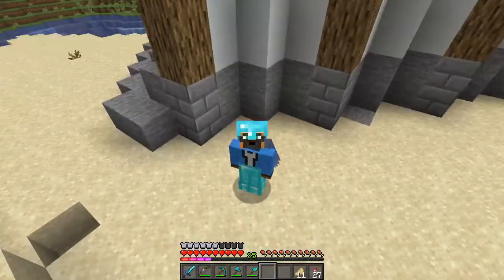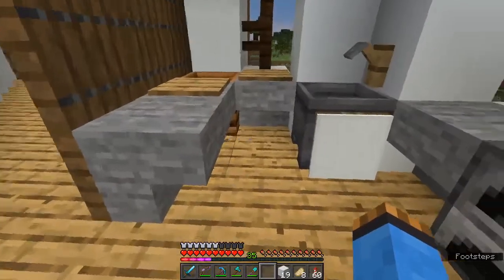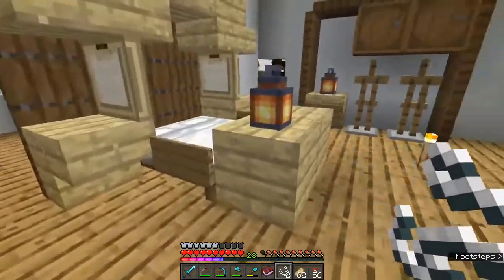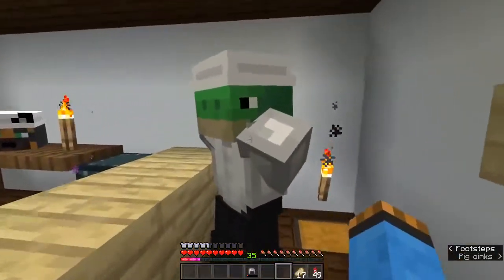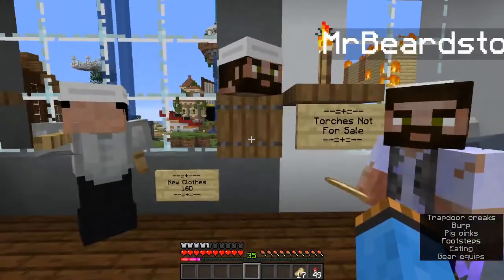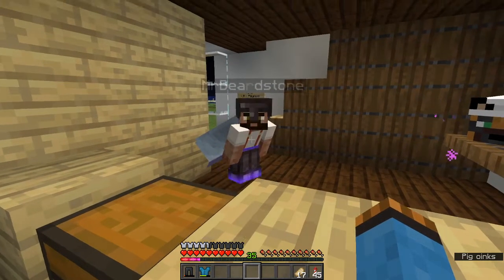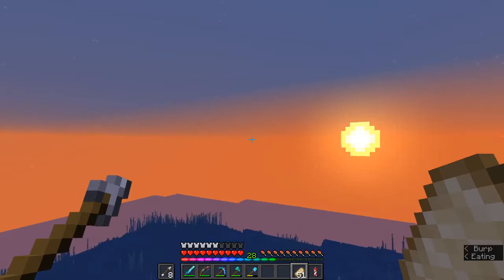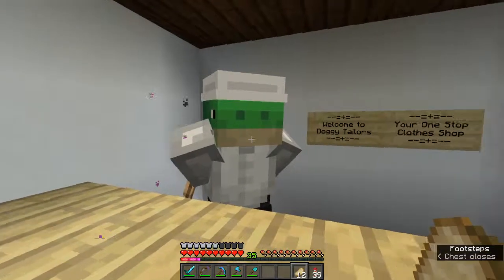How To: Do interiors on a Starter Home! [PaperhatsSMP S2:Ep13 Minecraft Survival]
Today I teach you how to create an interior on your starter house and make it extremely unique for everything that you do. We also meet up with MrBeardstone.
My Links!